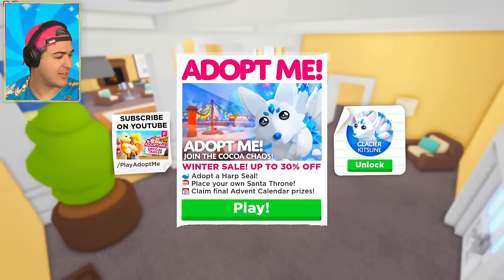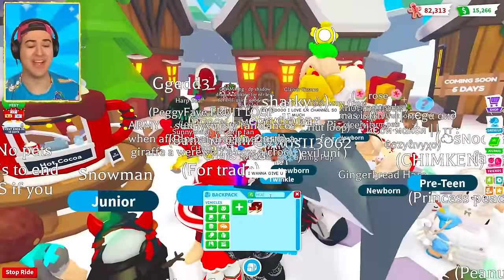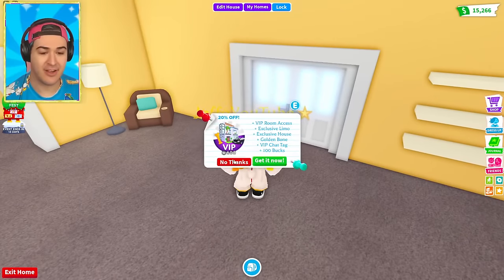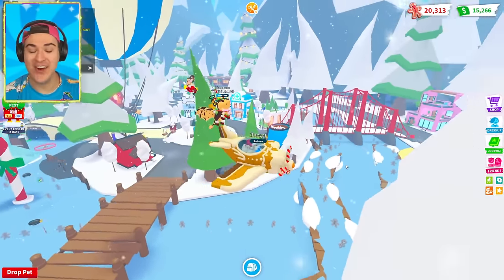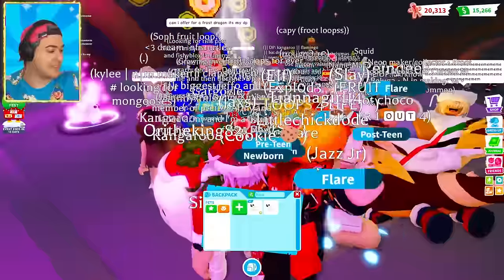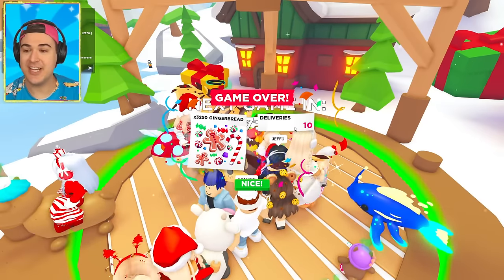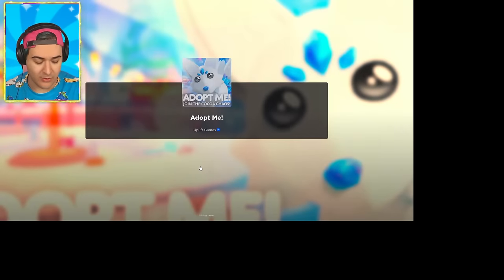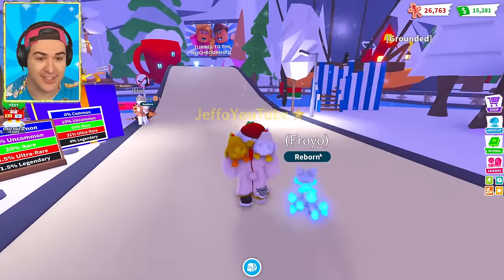🔴 Every MEGA NEON *WINTER PET* In Adopt Me Christmas Update 2023!! Roblox Adopt Me *COCOA CHAOS*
Jeffo says every mega neon winter pet in adopt me christmas update 2023 in adopt meroblox in this roblox adopt me cocoa chaos video.Adopt me roblox game with Jeffo roblox! I make youtube shorts about roblox adopt me trading during adopt me update. In this adopt me new update 2023, I unlock every christmas pet from adopt me christmas update 2023 like the mega neon chocolate chip bat dragon and mega neon fleur de ice. I open 100 hare box to get the mega neon candy hare, mega neon eggnog hare and mega neon gingerbread hare. I play new adopt me mini games like the adopt me cocoa chaos, to get the mega neon glacier kitsune and mega neon harp seal. I try adopt me frost claws fury and adopt me santa’s workshop to find out how to get gingerbread fast and buy the mega neon peppermint penguin, mega nutcracker squirrel and the mega neon beluga whale from the adopt me winter festival. I try hatching all new adopt me pets from new urban egg like the adopt me legendary mega neon gargoyle and mega billy goat. I also try hatching 100 eggs to get new adopt me city pets such as the mega black kite, mega alley cat and the mega seagull. I try adopt me hacks to hatch the mega indian leopard, mega neon toy poodle, and the mega neon rock pigeon. I do adopt me trades to get new adopt me urban pets such as the mega tawny frogmouth, mega neon mongoose, mega bluebottle fly, and mega cockroach. I also do a try not to laugh challenge while watching funny memes and roblox shorts. I trade mega neon adopt me pets and try to unlock the secret on how to get free robux. I playadoptme and tell a roblox story about my house tour and fun challenges such as noob to pro in 24 hours and roblox trading only one color. I also play adopt me new update and do adopt me giveaway in my family friendly adopt me channel. I look at funny roblox memes and do roblox roleplay with roblox funny moments. I like to go undercover and try adopt me hacks, roblox hacks and roblox tiktok hacks to get unreleased adopt me free pets. I try to find out how to get rich in adopt me and how to get free pets in adopt me using adopt me codes in my roblox gameplay. I like trying new roblox games and making roblox movie with my roblox girl gamer crush and best friend.

Roblox channels I love: iamsanna, leah ashe, mackenzie turner roblox, sanna and moody, asunny, roplex gaming, cammy with sopo squad gaming, sunnyxmisty, and lankybox!